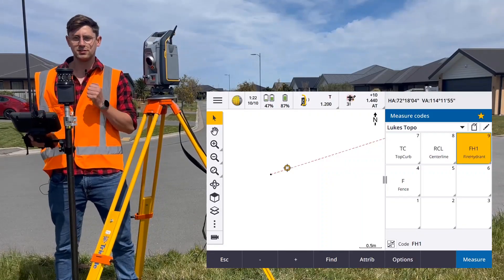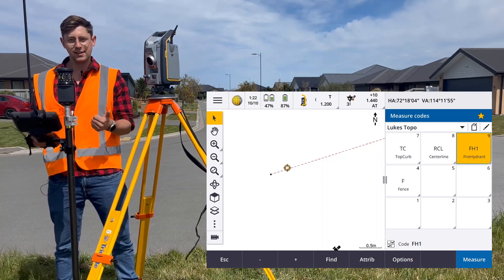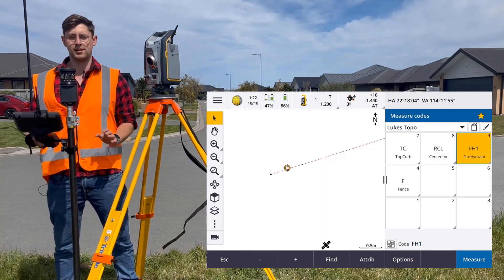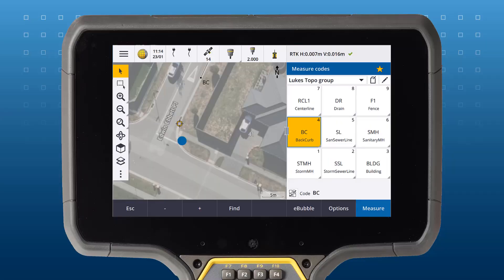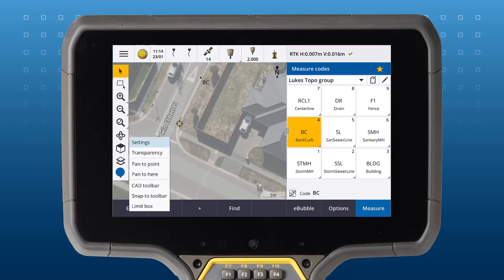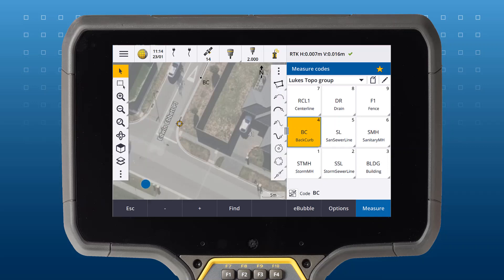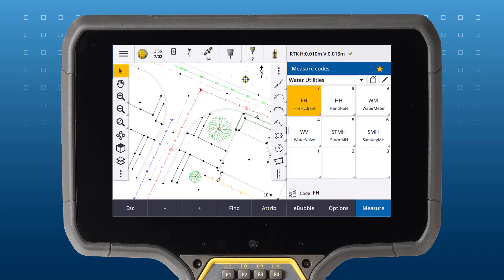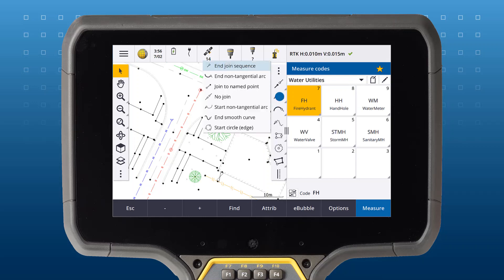Topographic Survey 6 – Control codes and the CAD toolbar in Trimble Access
In this video from our Topographic Survey series, learn about the best ways to measure linework and draw arcs, curves and other shapes in the Trimble Access map. These tricks will save you time in the field and time drafting in the office to and help you efficiently pick up features for a Topographic/feature or As-built/As-con survey.